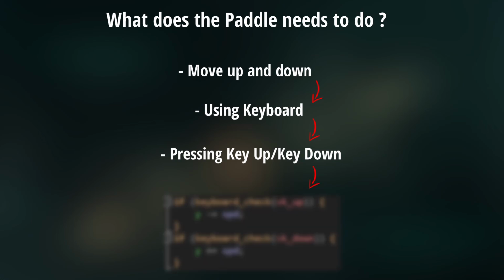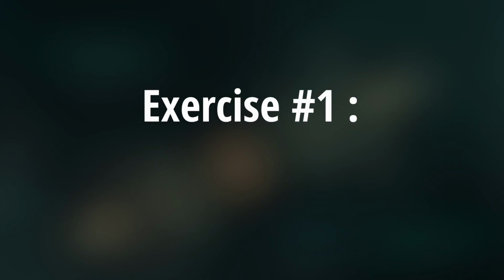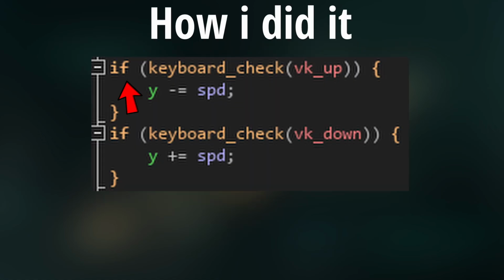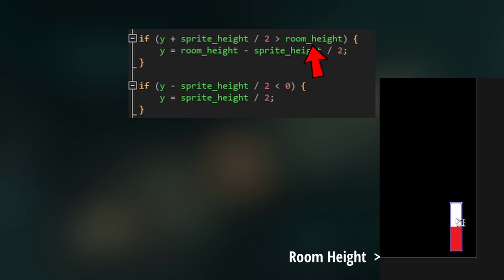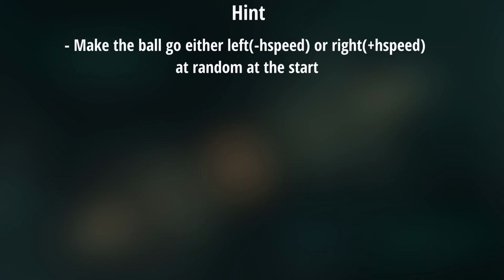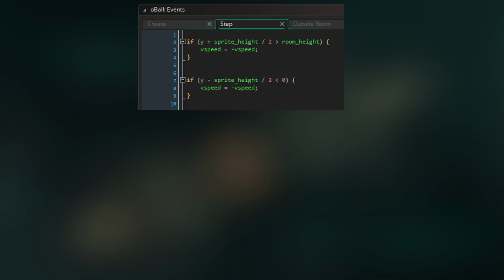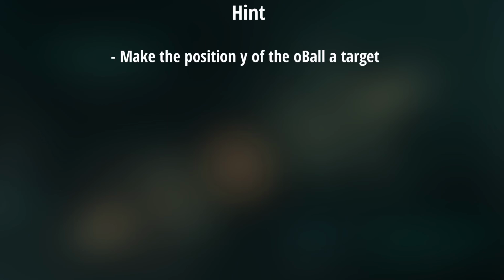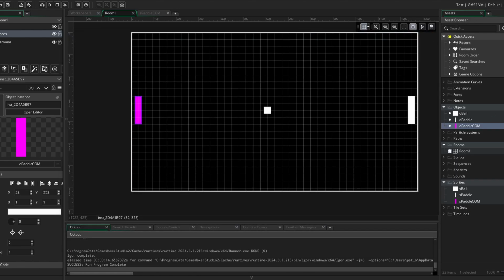GameMaker Exercise | Let's Make PONG Step by Step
In this episode i will set-up some exercise for you to do, i will explain in detail what you need to do and by the end you will be able to understand all the code you wrote

Chapter:
0:00 Intro
1:26 Exercise 1
2:08 How i did it
3:02 Exercise 2
3:24 How i did it
4:22 Exercise 3
5:23 How i did it
6:34 Exercise 4
7:10 How i did it
7:34 Bonus !
8:05 Ending